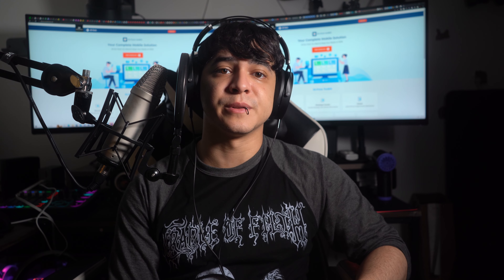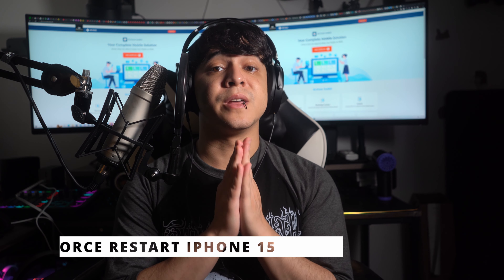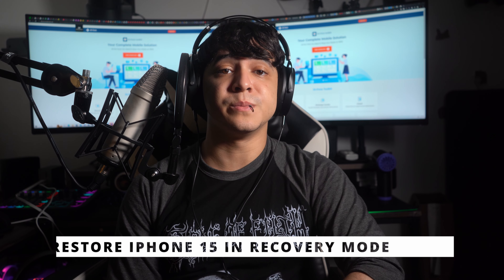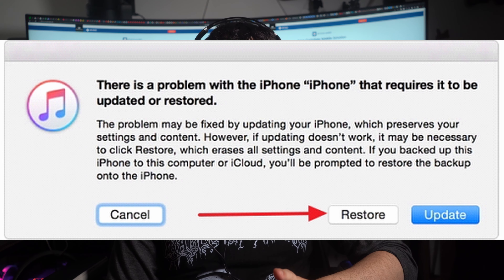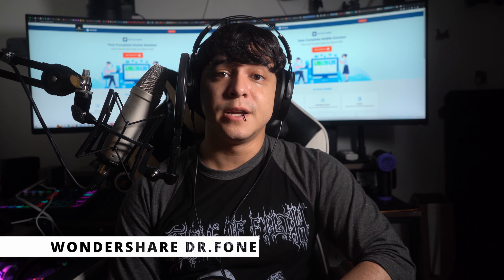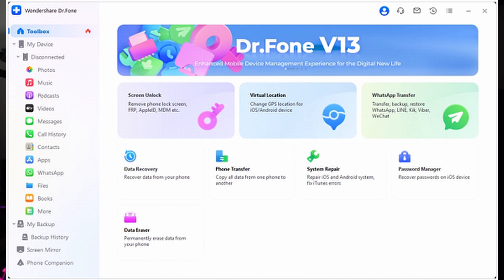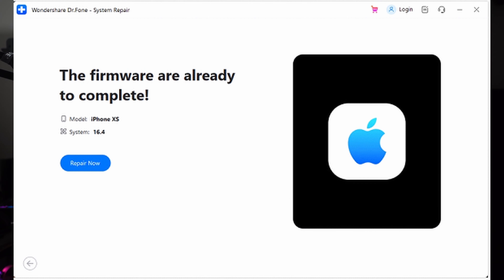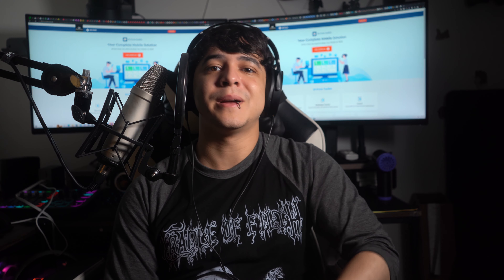How to Solve iPhone 15 Black Screen Problems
Is your iPhone 15 displaying a frustrating black screen? Don't panic! We've got you covered with thiscomprehensive tutorial on how to solve iPhone 15 black screen problems. 📺

In this video, we'll guide youthrough step-by-step troubleshooting methodsto help you get your iPhone 15 back up and running. From simple fixes to more advanced solutions, we'll cover everything you need to know to resolve thiscommon issue. 💡

🔍 Diagnose the Problem: We'll start by helping you identify the root cause of the black screen problem onyour iPhone 15. Whether it's a software glitch, a hardware issue, or something else entirely, understanding the underlying cause is crucial for finding the right solution.

🔧 SimpleFixes: We'll walk you through a series of quick and easy fixes that often resolve black screen problems. From force restarting your device to checkingfor software updates, these simple steps can often do the trick and bring your iPhone 15back to life.

📌 Timestamps:
0:00 - Introduction
0:47 - What Are the Reasons Behind iPhone 15 Screen Black Issue
1:11 - 1. Software Crashes
1:26 - 2. Battery Depletion
1:37 - 3. Hardware Issues
1:51 - 4. Third-Party Apps
2:02 - 5. Overheating
2:13 - 6 Recommended Fixes for Resolving the iPhone 15 Black Screen Issue
2:41 - Fix 1: Check Your iPhone 15 Battery Status
3:14 - Fix 2: Remove the Problematic App
3:54 - Fix 3: Force Restart the iPhone 15 Series
4:32 - Fix 4: Restore the iPhone 15 in Recovery Mode
5:30 - Fix 5: The Most Powerful iOS System Repair Tool - iPhone 15 Series Supported
7:19 - Conclusion